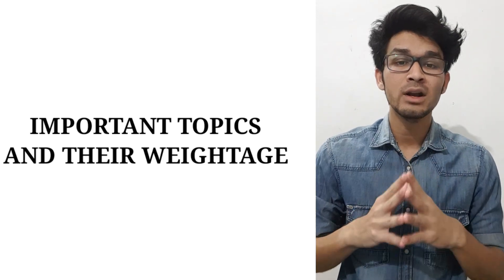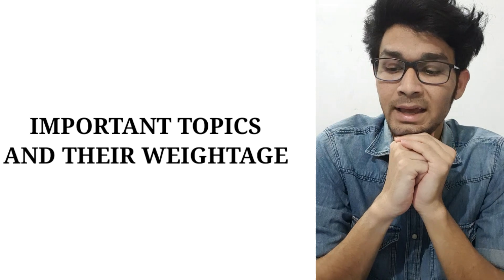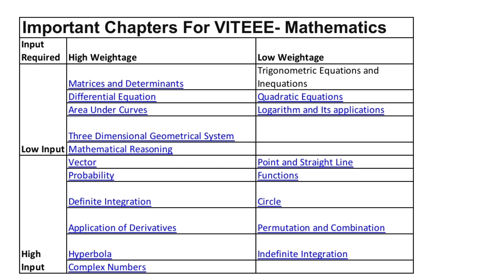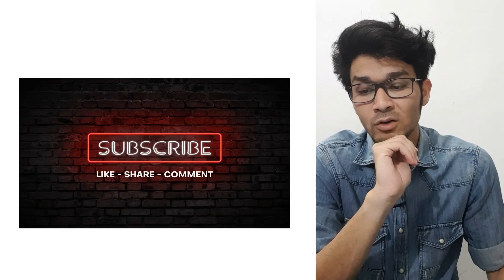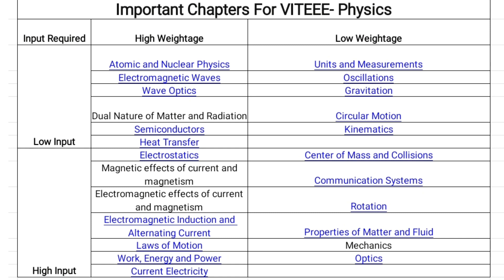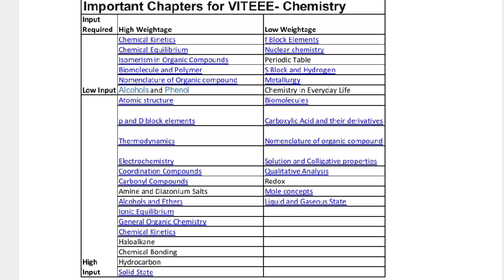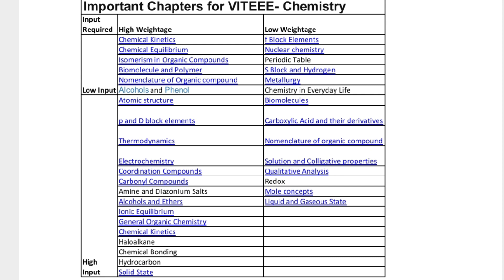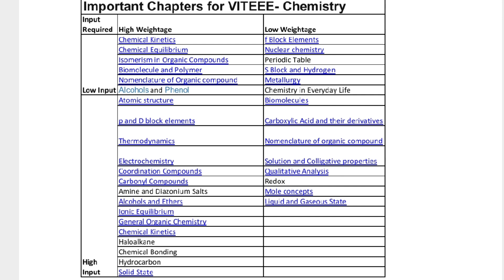VITEEE 2021|| SUBJECT WISE IMPORTANT TOPICS || WHICH TOPICS HAVE HIGHER WEIGHTAGE ||CHEATING OR NOT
BIOLOGY